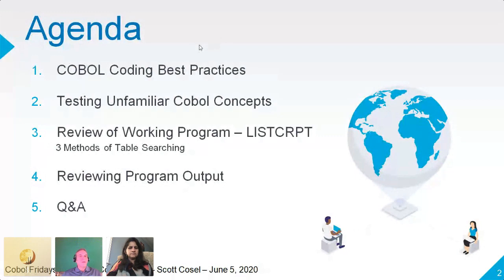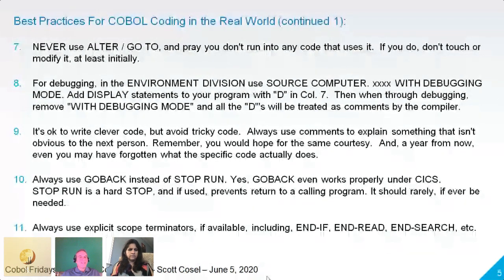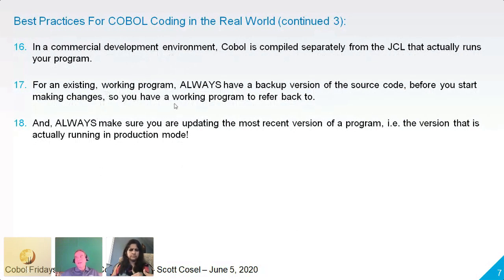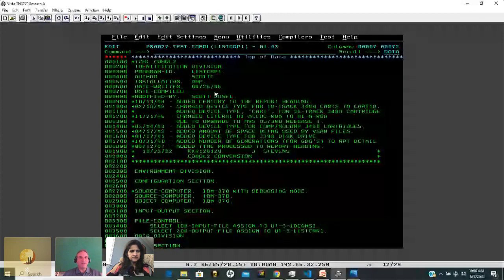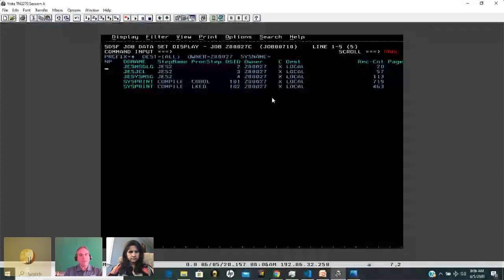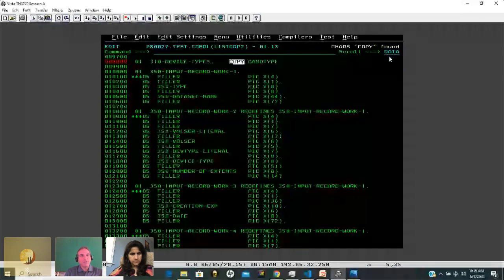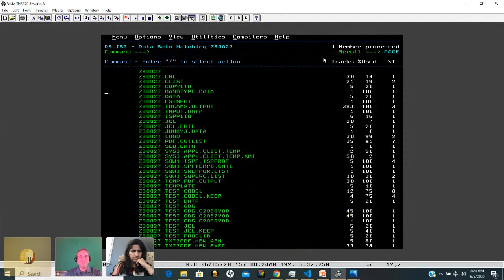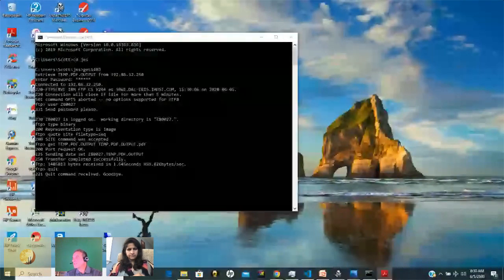COBOL Fridays: What's Next? Solve the COBOL Puzzle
Join us this Friday as Scott Cosel from UCI helps us solve the COBOL puzzle - How do I work with real world COBOL applications? How is table searching done? And more.